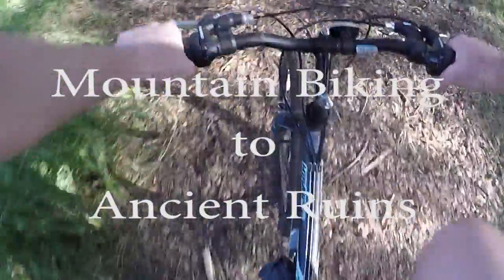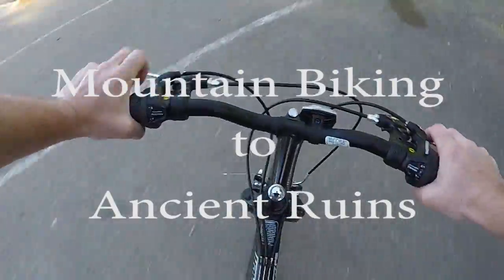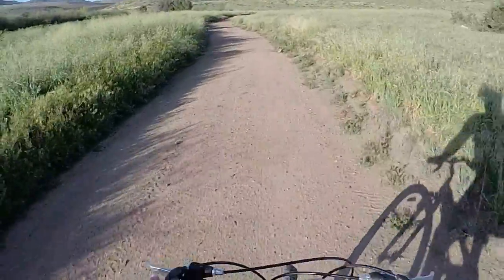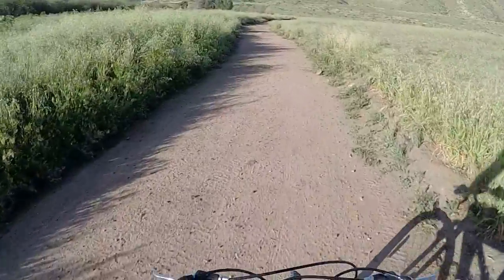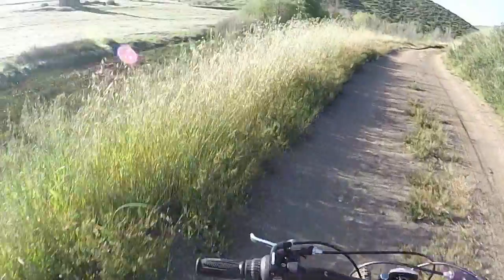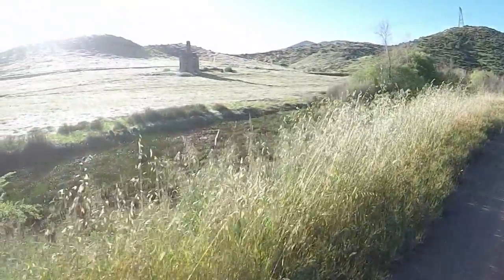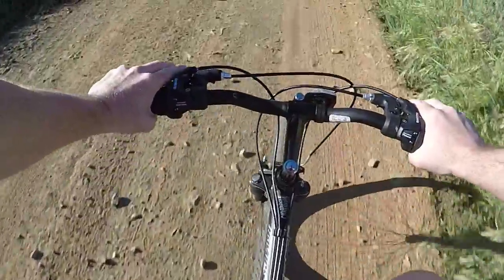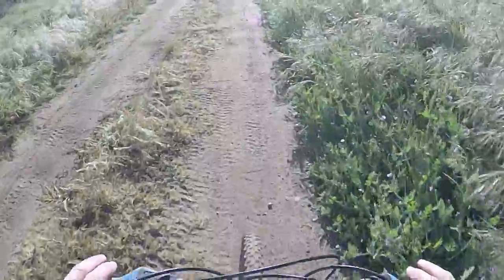Mountain Biking to Ancient Ruins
Taking a Bike to an old Kiln from the 1800's.